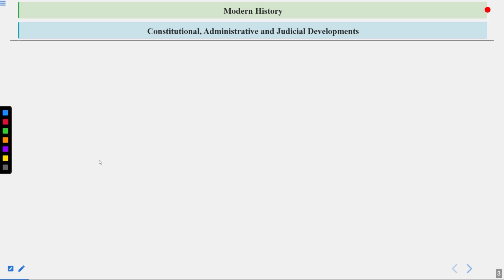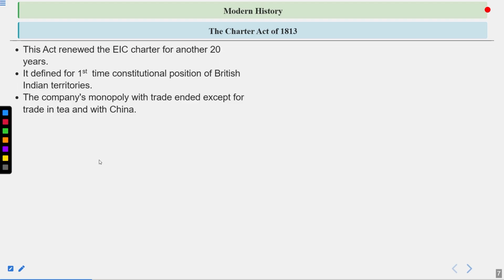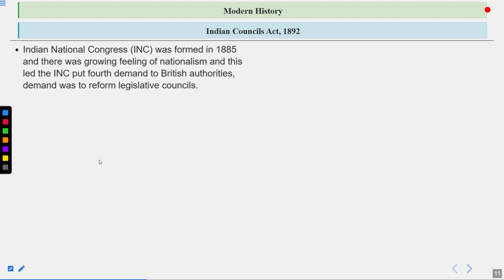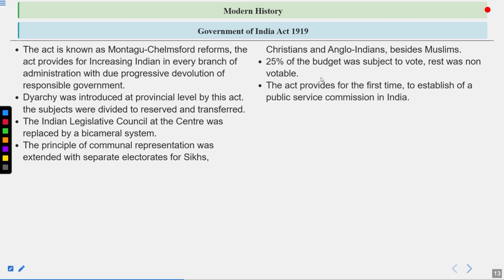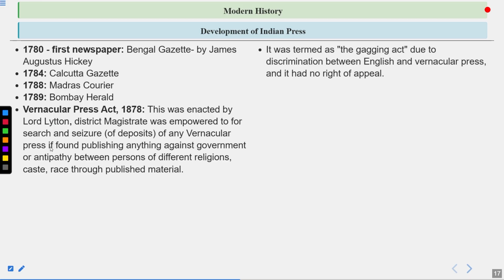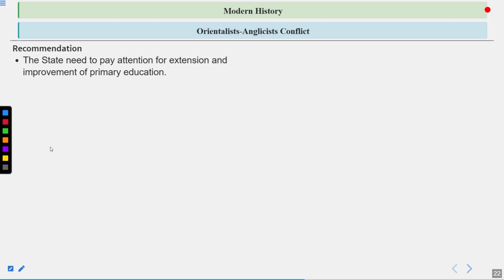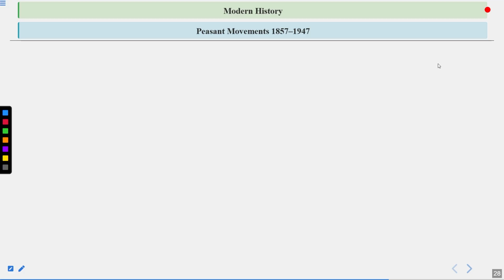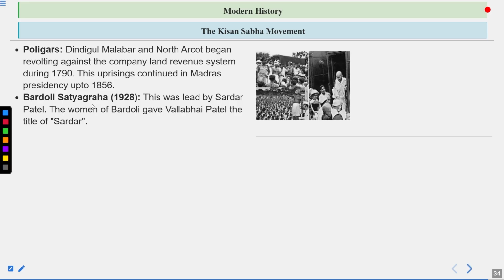MODERN HISTORY PART 7 | SSC CGL || SATHEE || 2026 2027 2028